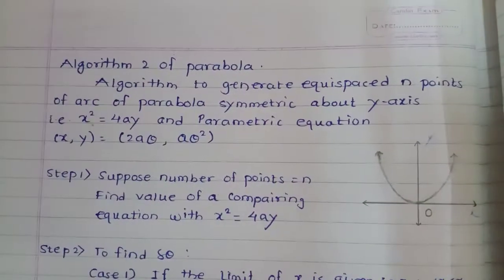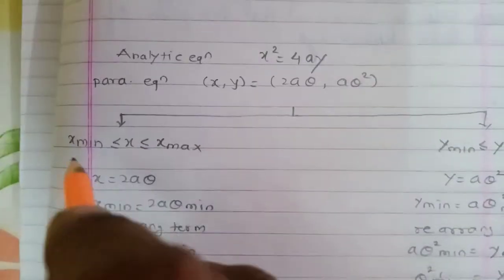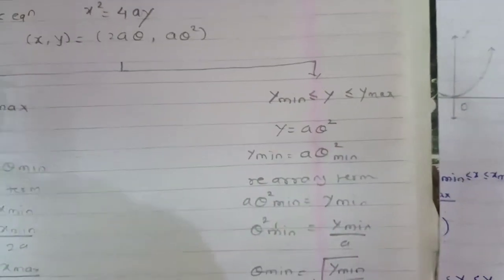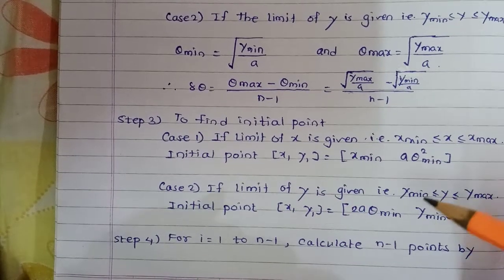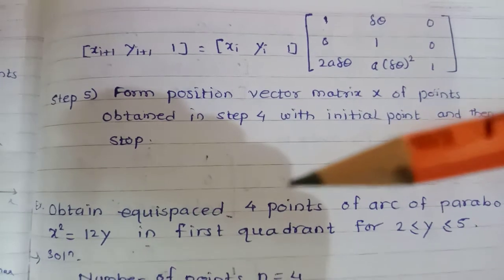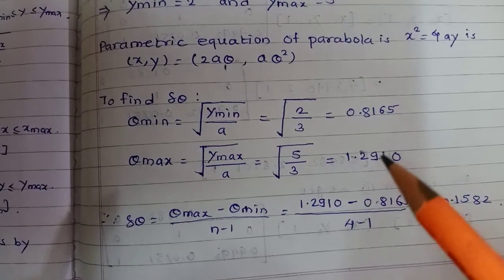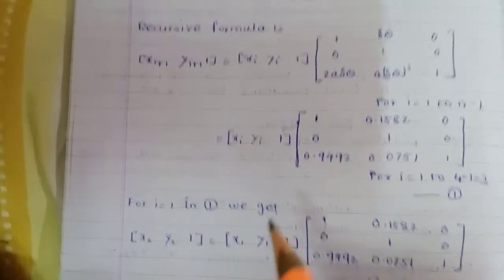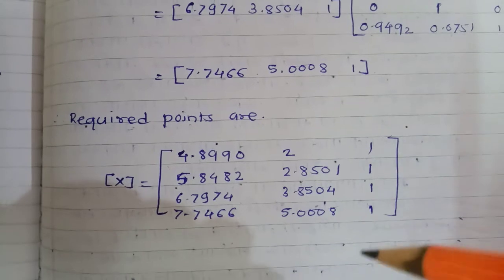Algorithm to generate equispaced n points on parabola which is symmetric about Y-axis with example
Algorithm to generate equispaced n points on parabola which is symmetric about Y-axis with example, SYBSc(Comp.Sci.)